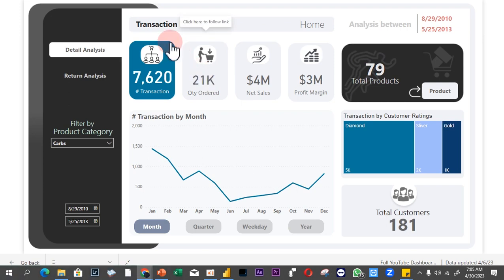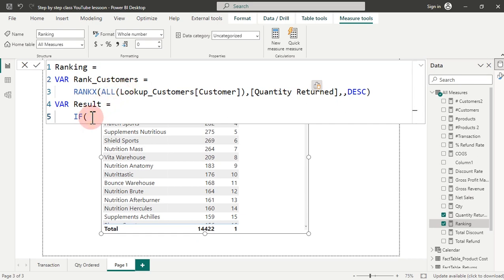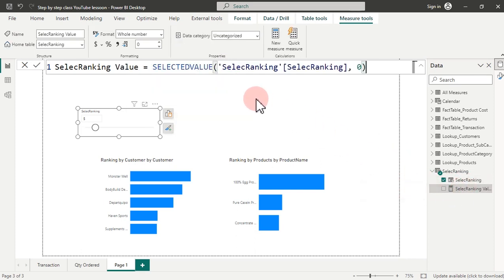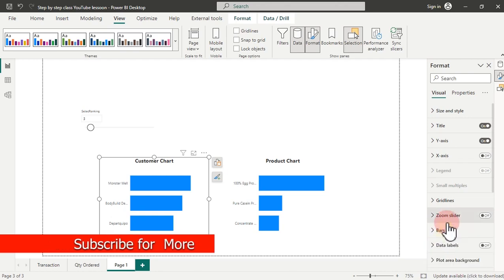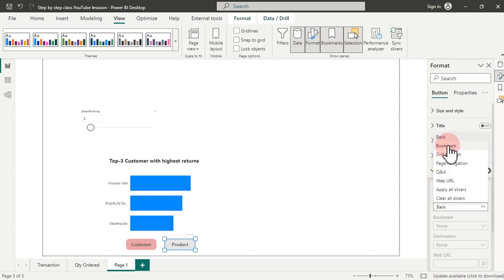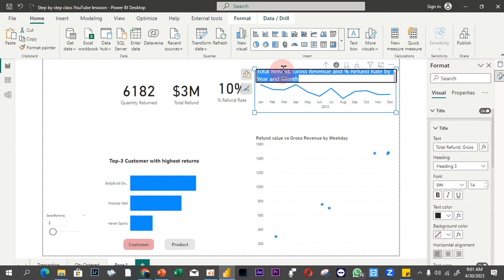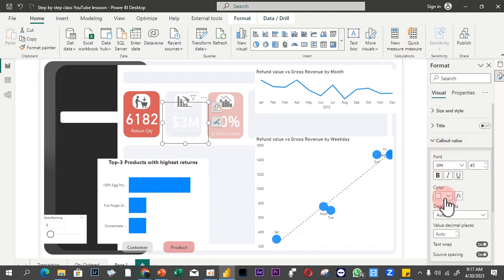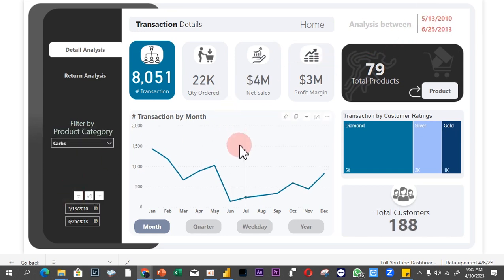Week 5 How to Create Power BI Dashboard as a Beginner to Advanced Level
Download the free Dataset to create Microsoft Power BI Dashboard. Click the playlist to watch the full Power BI Tutorial YouTube free course.

If you need the full Dashboard PBIX and datasets go